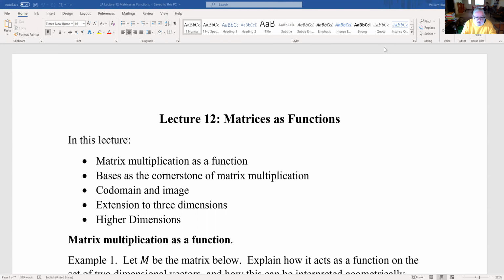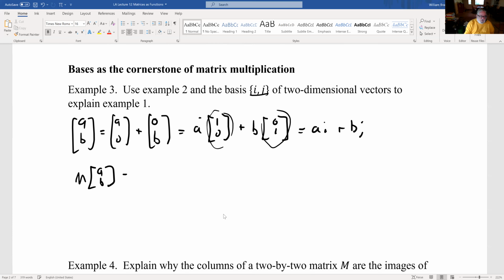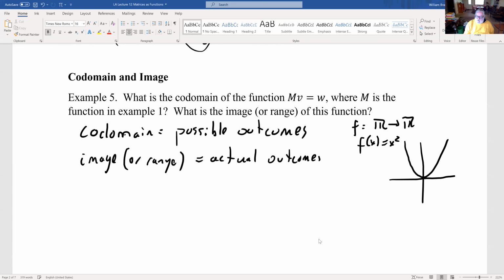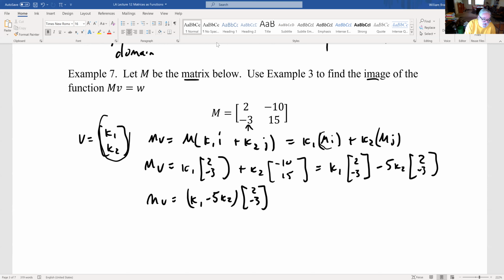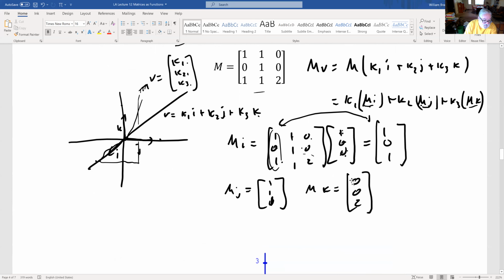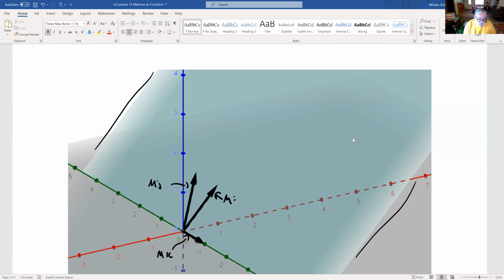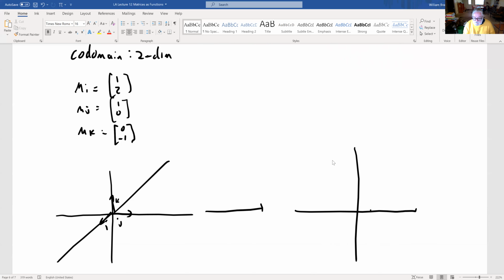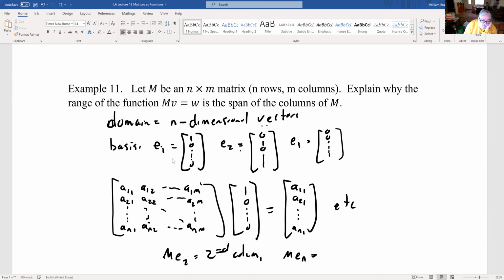LinAlg Lecture 12 Matrices as Functions